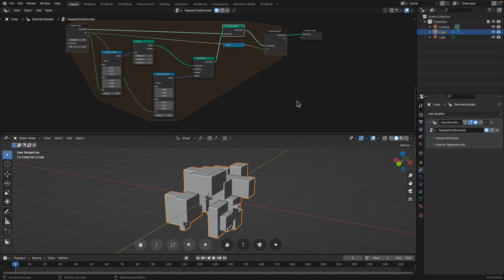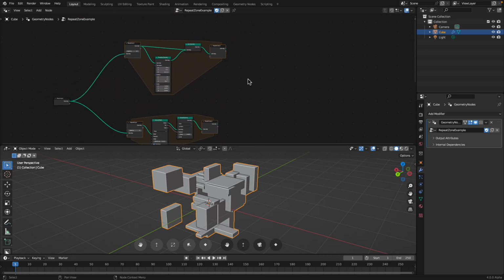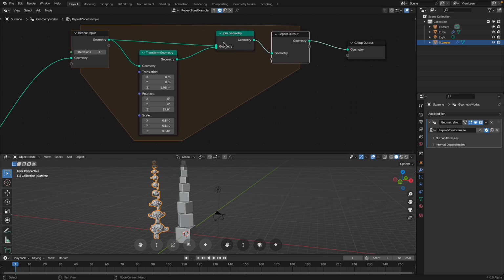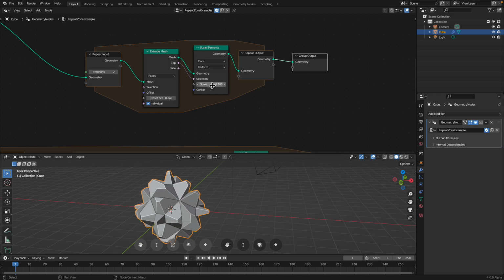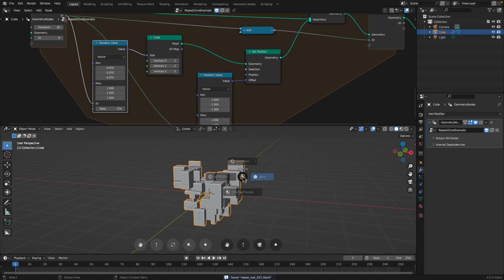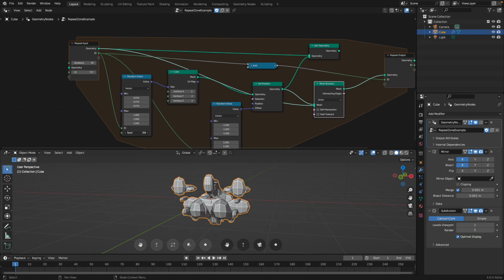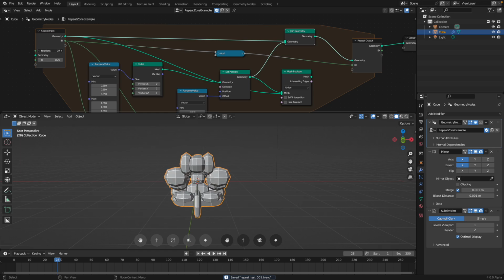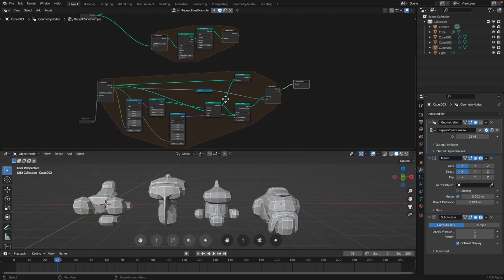LIVENODING Blender 4.0 Alpha FIRST LOOK at Repeat Zone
In this episode, I am using Blender 4.0 Alpha and taking the first look at "Repeat Zone". Unlike "Simulation Zone", with "Repeat Zone" we can repeat process multiple times, without having the time to advance for node to iterate and repeat the process.

I found "Repeat Zone" to be simpler concept to understand before "Simulation Zone".

In this video, I gave 3 examples:
1. Repeat Zone: transform and duplication
2. Repeat Zone: Extrude
3. Repeat Zone: Random Position and Cube Scale